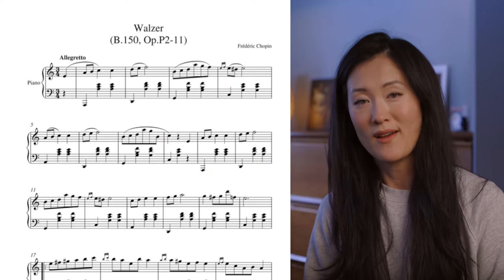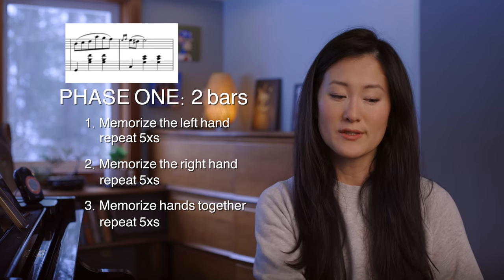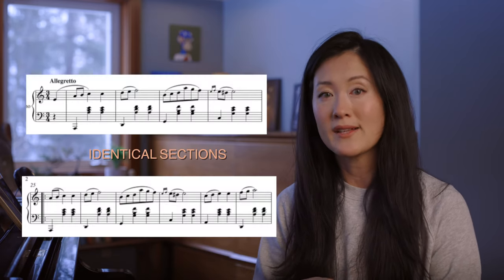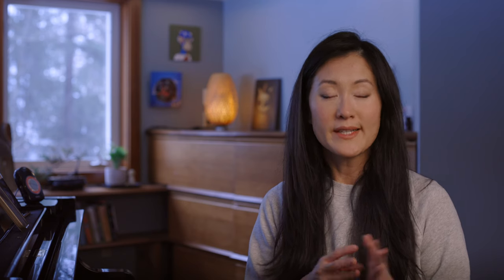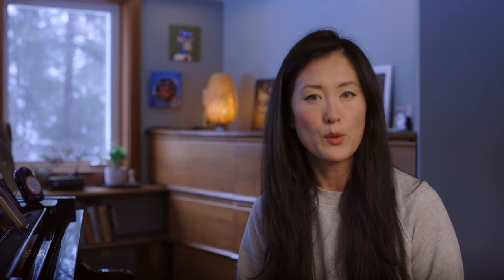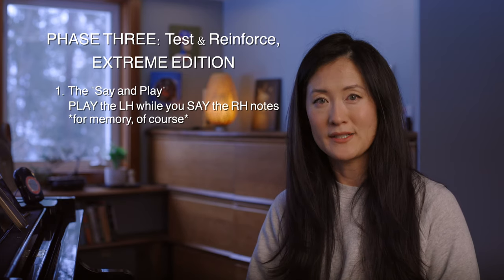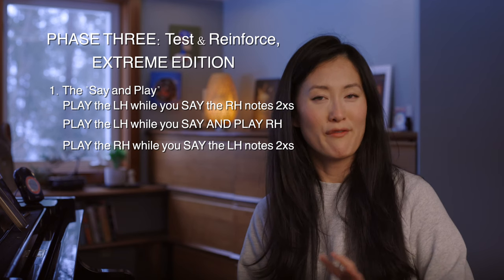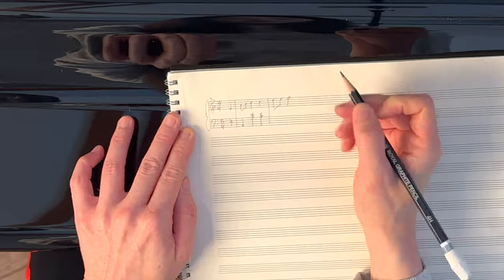How I Memorize Music: My 3-Phase Process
Memory slips got you down? Try my 3-Phase Memory Process! Memorizing a piece can be a daunting task, but with this process, you can break it down into manageable steps that will help you learn and retain the music more easily.

Whether you're a beginner or an experienced pianist, this 3-phase process can help you improve your memorization skills and take your piano playing to the next level.

If you've ever wondered how, what, and when to practice as a self-learner, this series is for you. We go through the entire Faber book together, step by step. I also give you supplementary exercises and pieces that go hand in hand with book 1.

Chapters:
0:00 Intro
1:33 Phase 1
5:25 Phase 2
8:55 Phase 3
12:30 Outline of the 3 phases & Outro